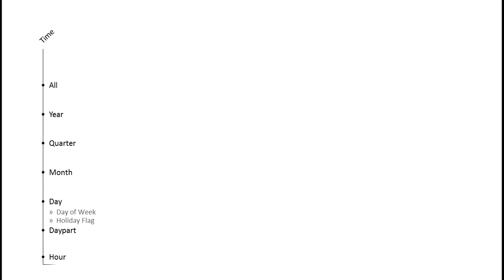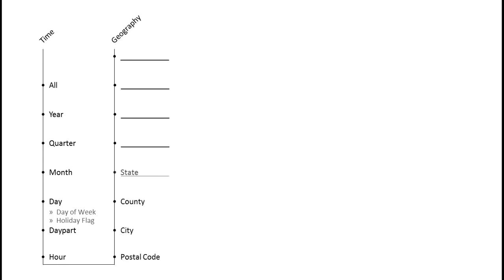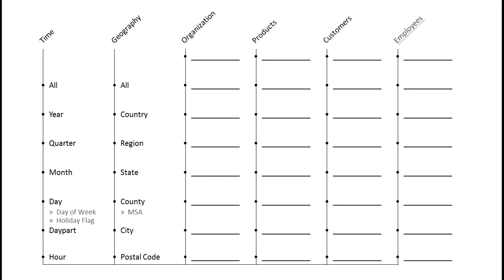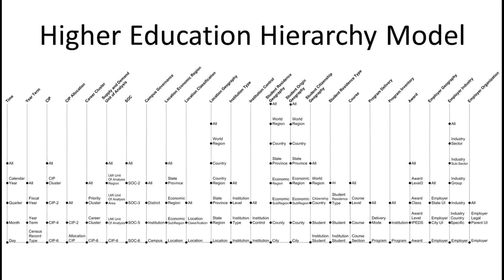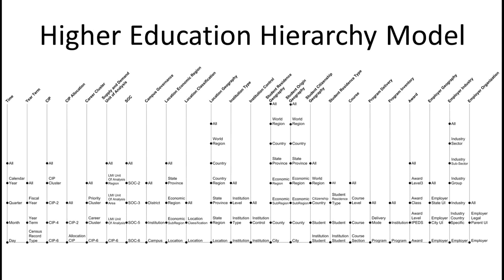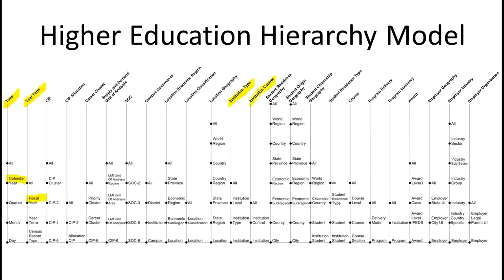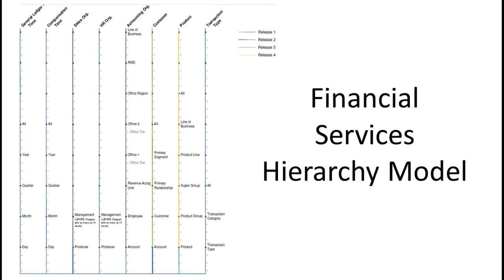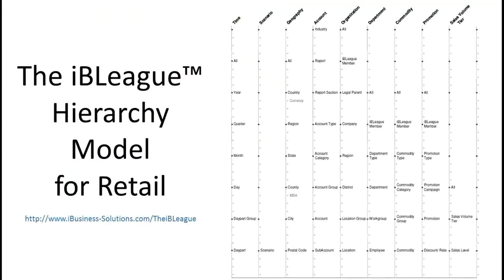The Business Hierarchy Model Examples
See how other businesses use the Business Hierarchy Model to organization the many pieces of a company.